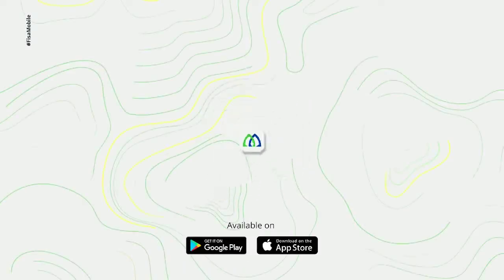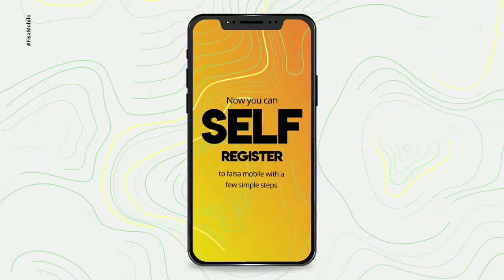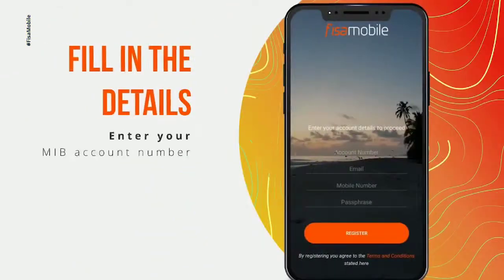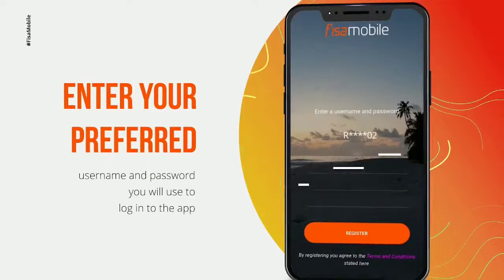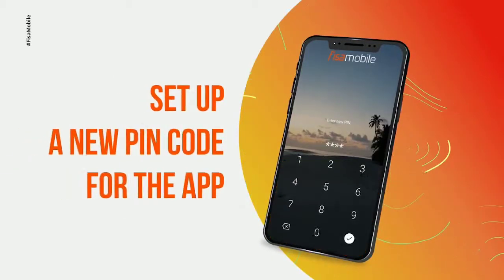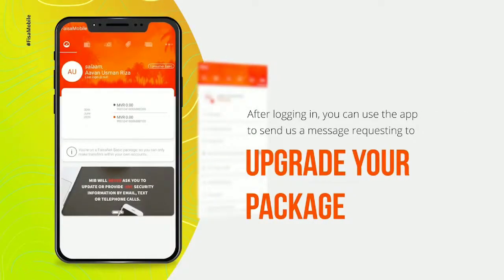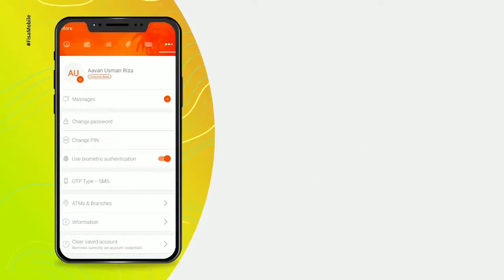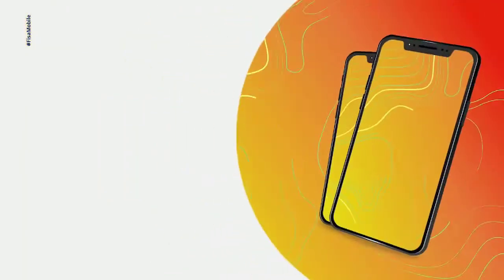How to self register for FaisaMobile easily with our Android Application.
Now you can conveniently register to FaisaMobile